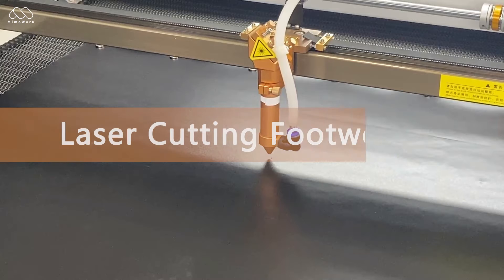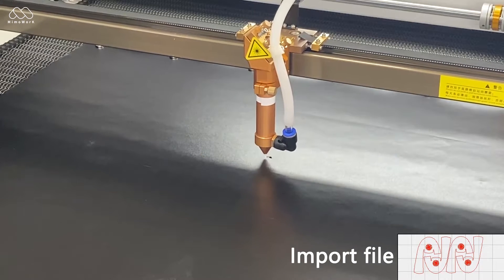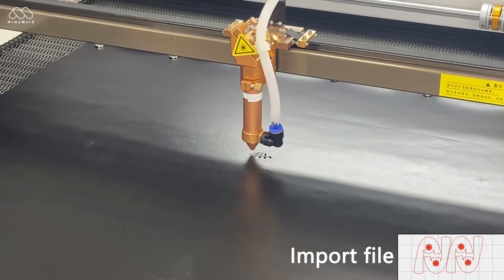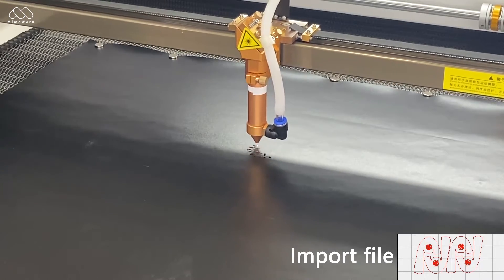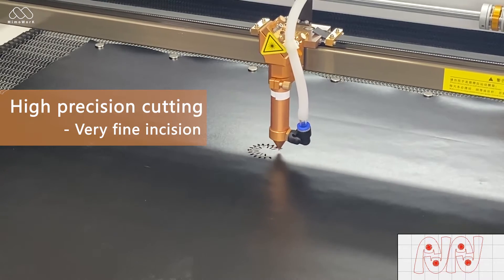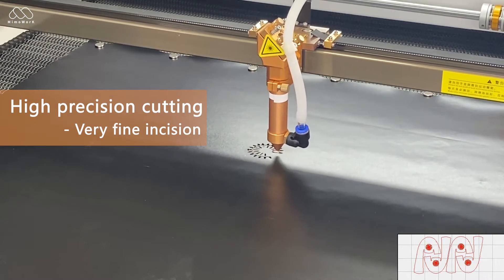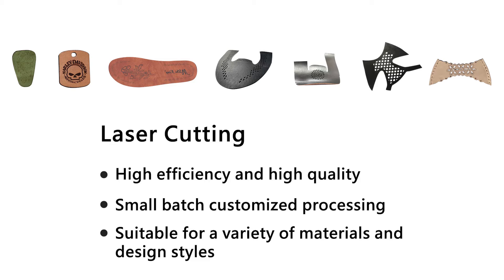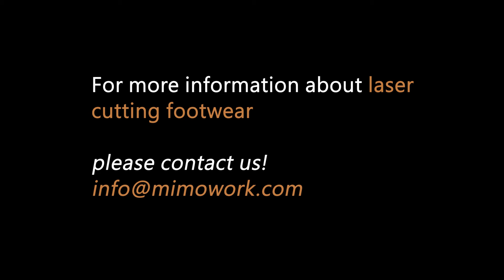Best Leather Laser Engraver | Laser Cutting Shoe Uppers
How to laser cut leather holes? The best leather laser engraver can make it easy for laser cutting shoe uppers. This video introduces a 300W co2 laser cutting machine and uses it to laser cut and engrave on leather sheets. The leather perforation machine can realize a fast leather laser cutting process and amazing cut-out design. You can see the fine incision on leather pieces through a fine laser spot, producing an exquisite and subtle hollow pattern. No any burr, no any burn. The leather laser cutter is equipped with an auto-feeder and conveyor so that leather production is more efficient and fewer labor costs are required.

Inquire us if you are interested in the flatbed laser machine and want to use it to boost your leather production